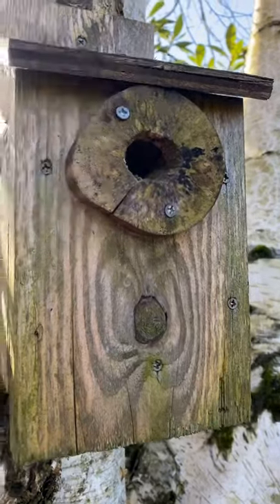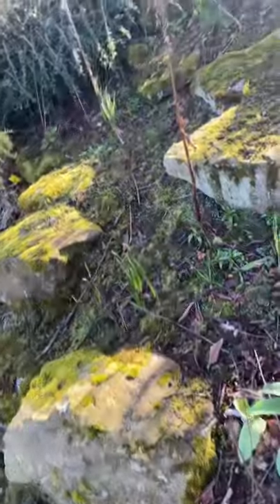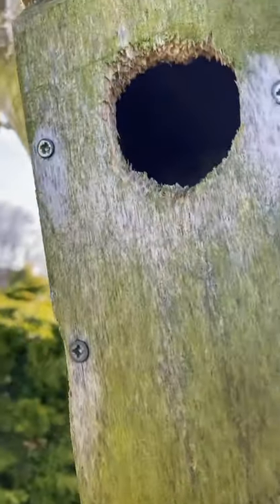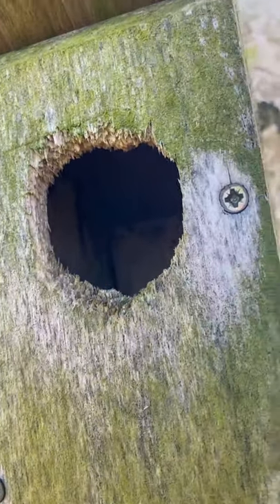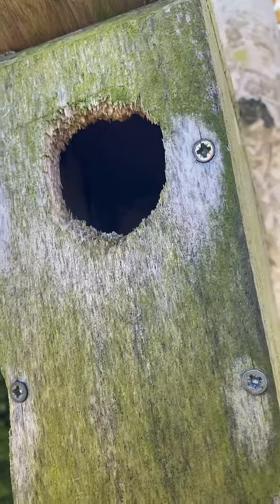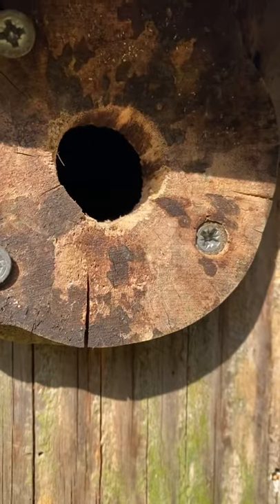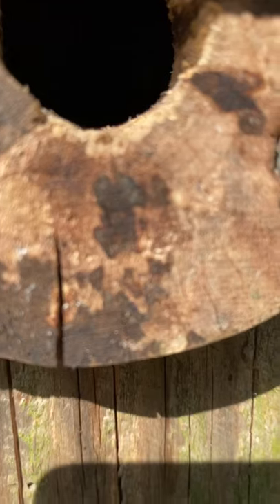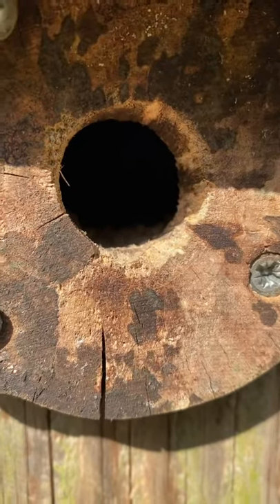The grey squirrel situation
Thank you shire ghost for the advice, then metal fronts are going on!